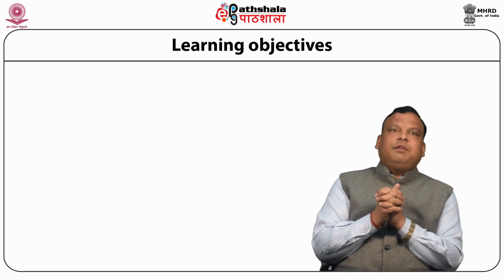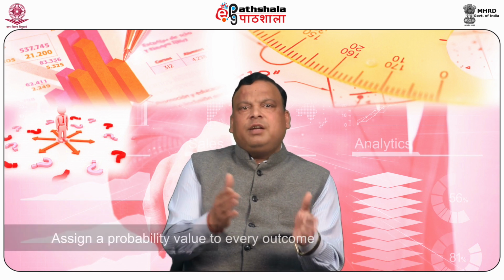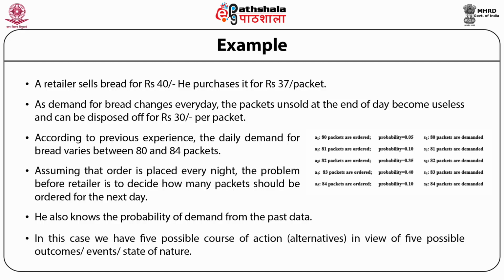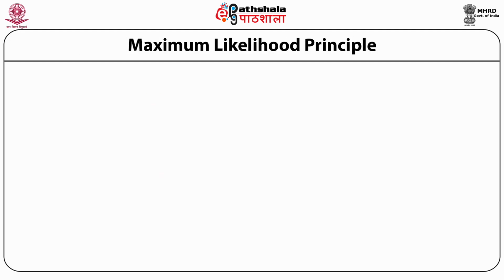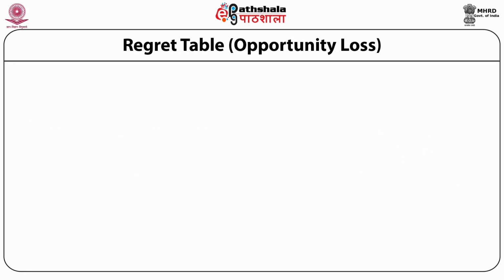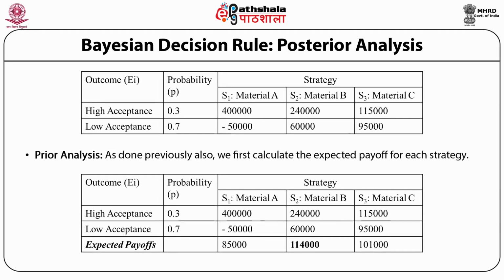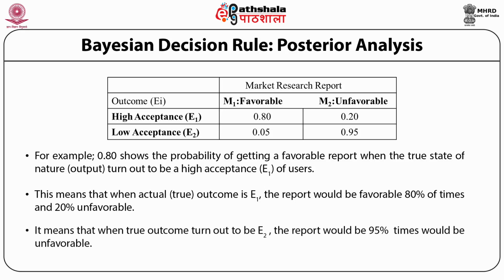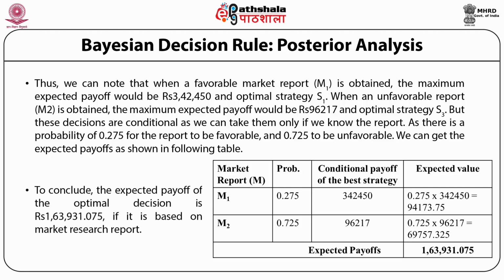Decision Analysis with Probabilities: Expected Value Approach